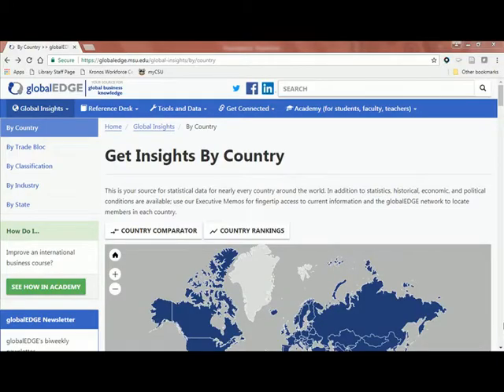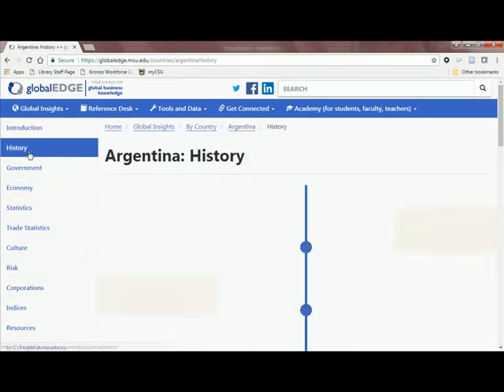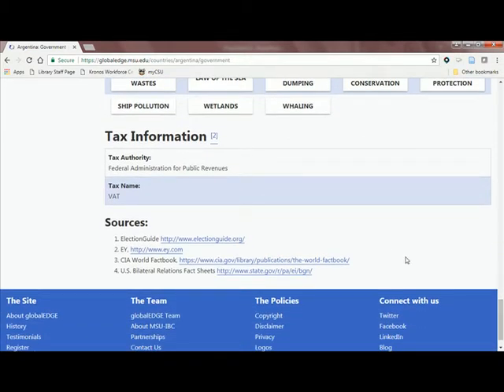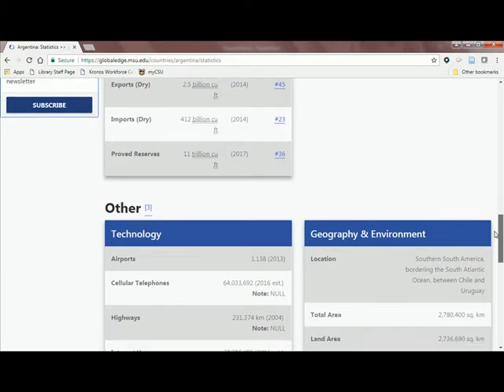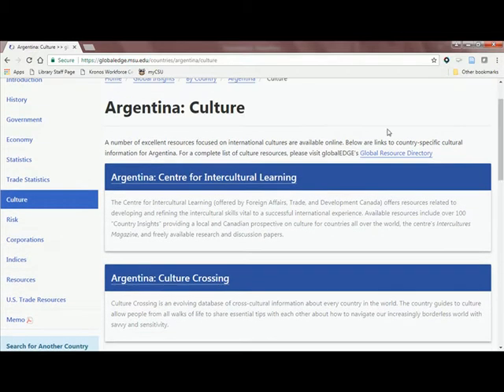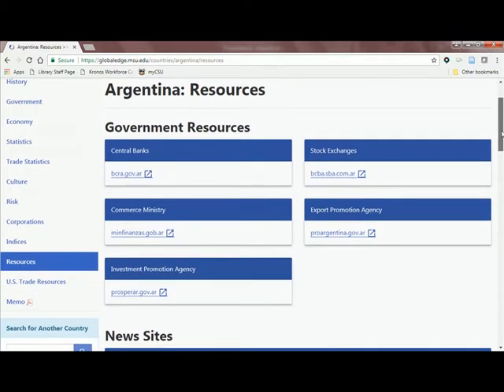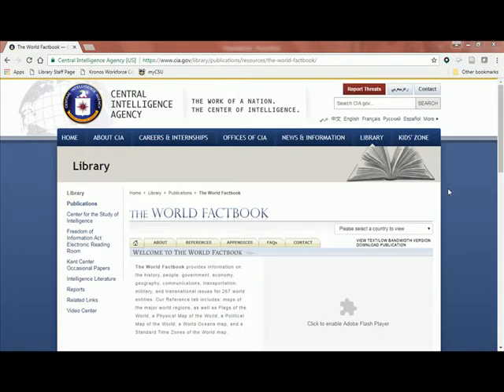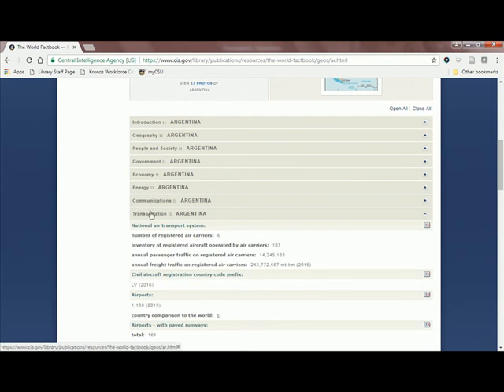Searching for Country Data